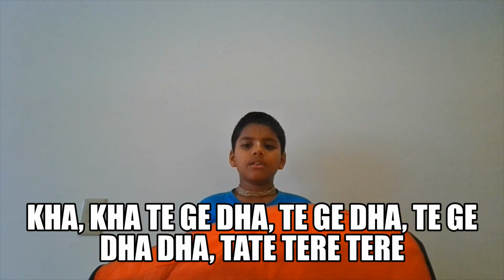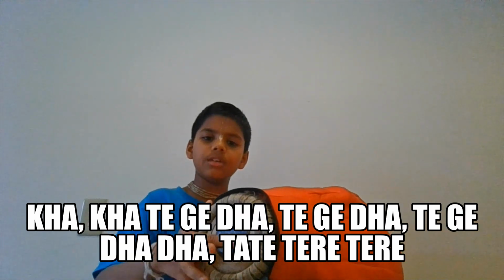Advanced Version of Prabhupad Mantra | Splash Mridanga Lesson 2 Updated | The Krsna Conscious Corner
This is the 2nd lesson of Splash Mridanga Learning. In this lesson you will be learning how to play, Kha, Kha Ti Ge Dha, Ti Ge Dha Ti Ge Dha Dha, Ta Ti Ti Re Ti Re Ta. This is just the advanced version of the mantra you had learned in the last video. Have Fun learning!!!